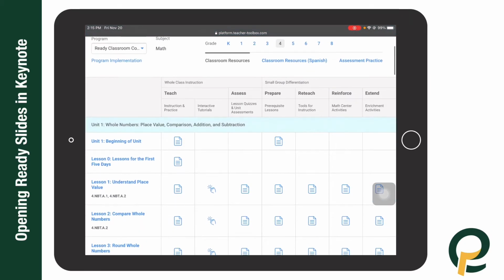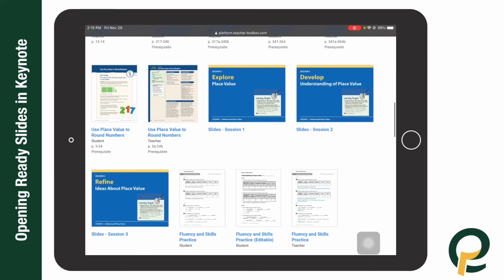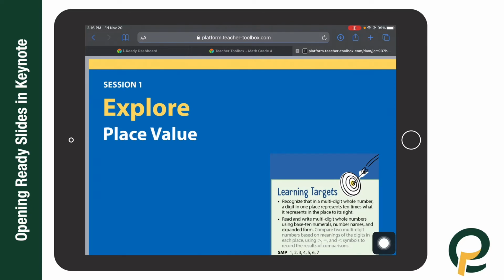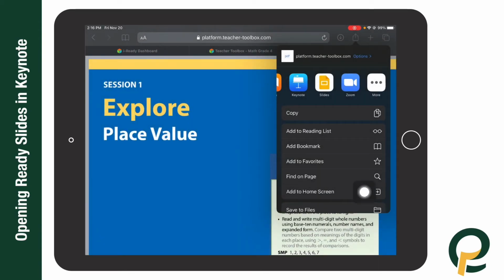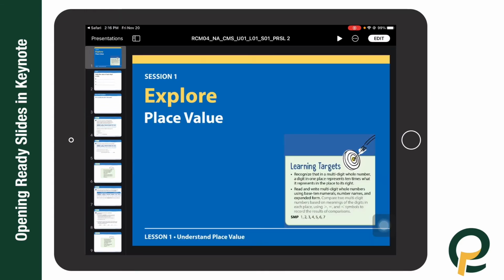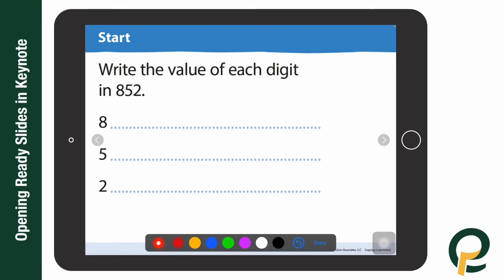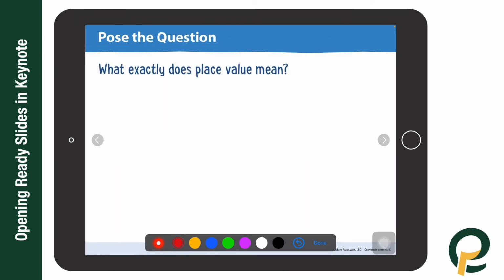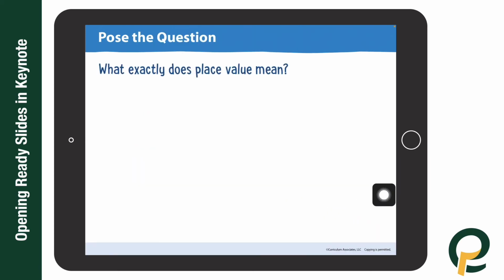Opening Ready Classroom Session Slides in Keynote (with Annotation Tools)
This is a great way to teach Ready Math both Remotely and in-person. Using your iPad and the Keynote App, you can facilitate the Session Slides in Ready Classroom.